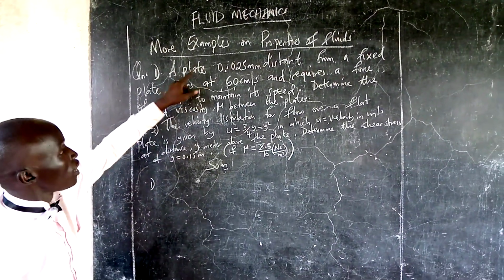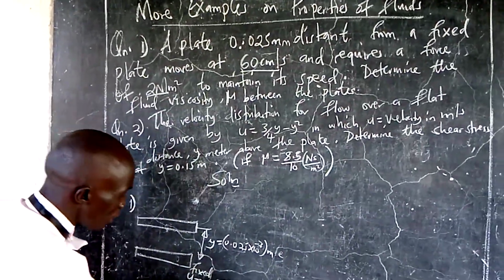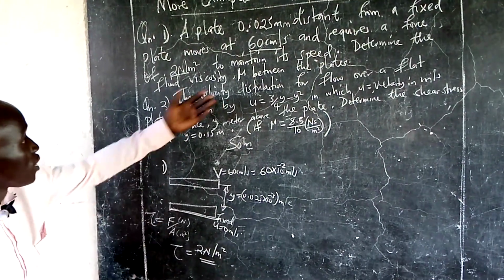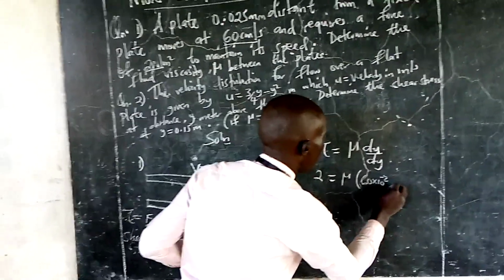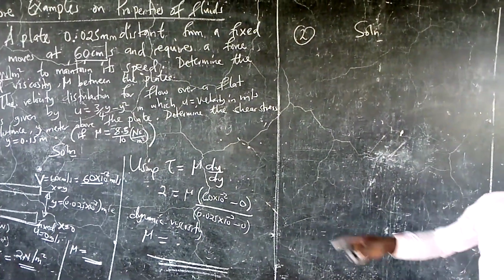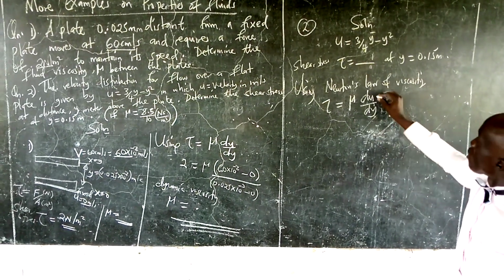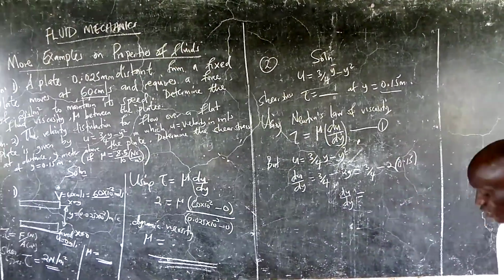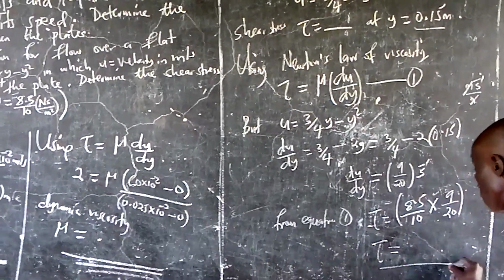Worked examples on properties of fluids (Fluid mechanics)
This video gives a detailed worked example on properties of fluids using the Newton's law of viscosity

thanks